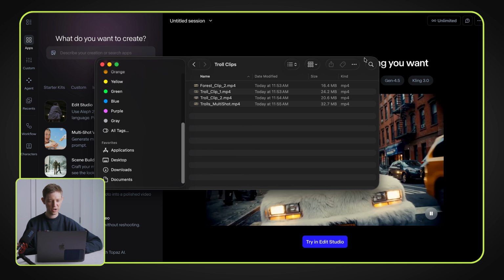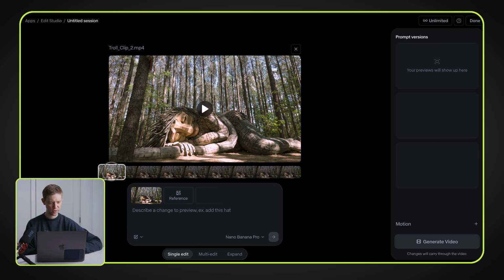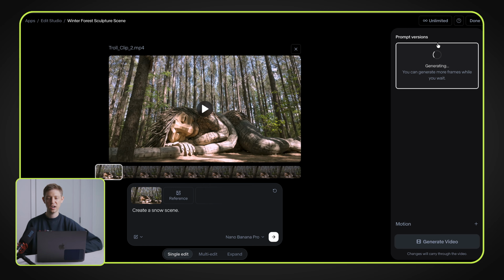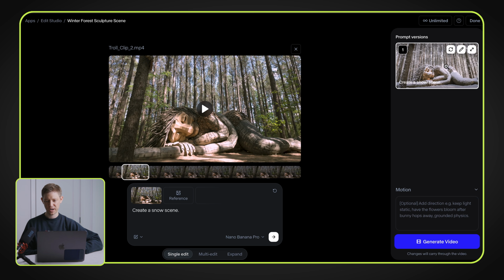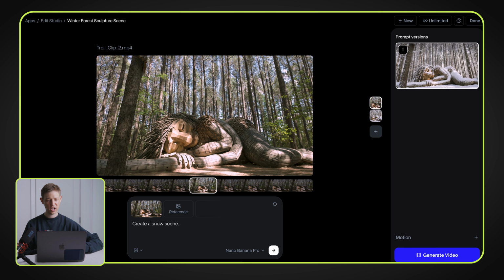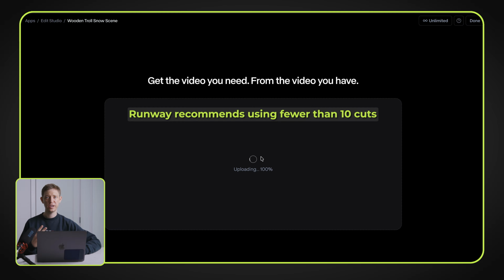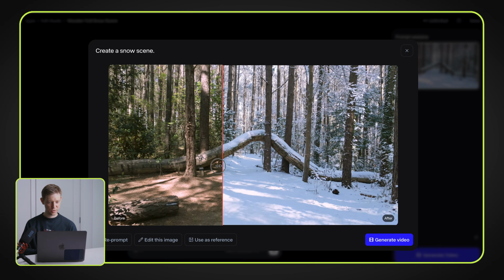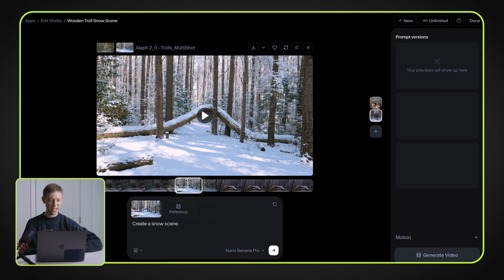How To Use RunwayML Aleph 2.0 In Edit Studio (Step-By-Step)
Learn how to use Aleph 2.0 (the brand-new Edit Studio workflow inside RunwayML) to completely transform your video footage! In this step-by-step tutorial, I show you how to upload original footage, select your keyframes, and use targeted AI prompts to turn a sunny spring day into a cinematic, snowy forest scene.

I’ll also put Runway’s Multi-Edit feature to the test to see how it handles editing across multiple cuts simultaneously, saving you massive amounts of time in post-production.

Timestamps
00:00 - What is Aleph 2.0 & Runway's Edit Studio?
01:00 - Setting Up Your First Session & Uploading Clips
01:18 - Choosing the Best Reference Frame
03:51 - Final Video Render & Falling Snow Breakdown
05:17 - Testing Runway's Multi-Edit Feature (Up to 10 Cuts)
07:01 - Multi-Edit Results: Single Shots vs. Combined Clips
07:57 - Wrap Up & What to Watch Next!

Reference Frames Matter: For the best results, pick the widest shot in your clip where the maximum amount of detail is visible.

Keep Prompts Simple: Sometimes a straightforward prompt like "create a snow scene" gives the AI the perfect creative freedom while maintaining realistic lighting and shadows.

Multi-Edit Limitations: While Aleph 2.0 can process up to 10 cuts at once, it excels when the background environment stays consistent across your close-up, medium, and wide shots.

💬 Got questions about Aleph 2.0, model selections, or node workflows in Runway?